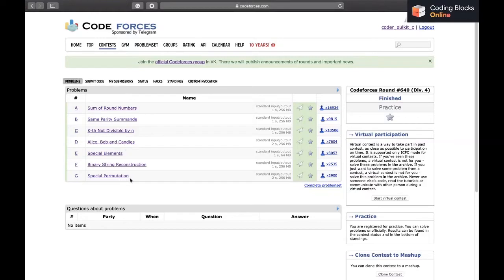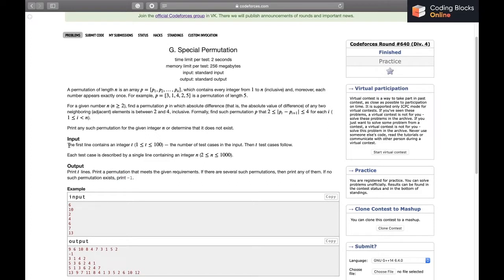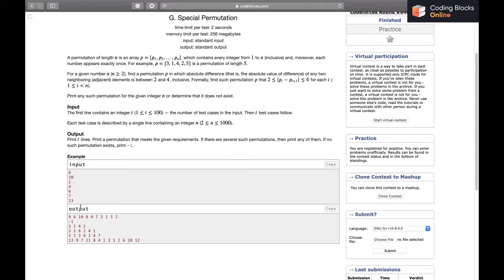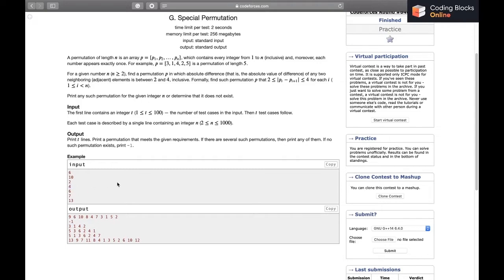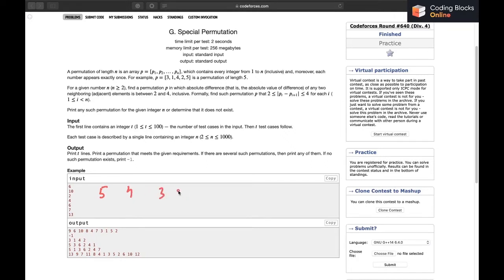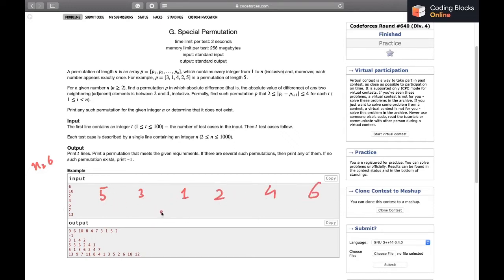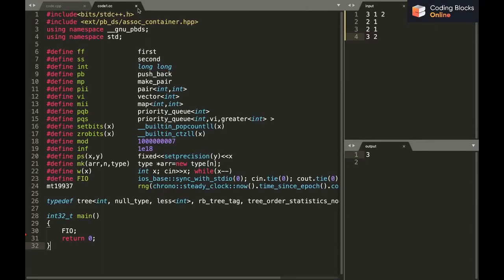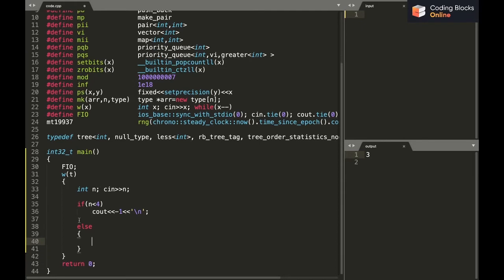Codeforces Round #640, 1352 G. Special Permutation | Competitive Coding | Coding Blocks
In this series, 𝐏𝐮𝐥𝐤𝐢𝐭 𝐂𝐡𝐡𝐚𝐛𝐫𝐚, an avid programmer from DTU with offers from Amazon, Goldman Sachs & Codenation and master on Codeforces & Codechef, discusses solution/approach to 𝐏𝐫𝐨𝐛𝐥𝐞𝐦 𝟏𝟑𝟓𝟐 𝐆. 𝐒𝐩𝐞𝐜𝐢𝐚𝐥 𝐏𝐞𝐫𝐦𝐮𝐭𝐚𝐭𝐢𝐨𝐧 𝐨𝐟 𝐂𝐨𝐝𝐞𝐟𝐨𝐫𝐜𝐞𝐬 𝐑𝐨𝐮𝐧𝐝 𝟔𝟒𝟎 (𝐃𝐢𝐯. 𝟒).

👉 𝐖𝐚𝐧𝐭 𝐦𝐨𝐫𝐞 𝐬𝐨𝐥𝐮𝐭𝐢𝐨𝐧𝐬? 𝐂𝐡𝐞𝐜𝐤 𝐨𝐮𝐭 𝐂𝐨𝐦𝐩𝐞𝐭𝐢𝐭𝐢𝐯𝐞 𝐏𝐫𝐨𝐠𝐫𝐚𝐦𝐦𝐢𝐧𝐠 𝐓𝐫𝐚𝐜𝐤

👉 𝐂𝐡𝐞𝐜𝐤 𝐨𝐮𝐭 𝐭𝐡𝐞 𝐜𝐨𝐦𝐩𝐥𝐞𝐭𝐞 𝐬𝐞𝐫𝐢𝐞𝐬 𝐨𝐧 𝐂𝐨𝐝𝐞𝐟𝐨𝐫𝐜𝐞𝐬 𝐑𝐨𝐮𝐧𝐝 #𝟔𝟒𝟎 (𝐃𝐢𝐯. 𝟒)